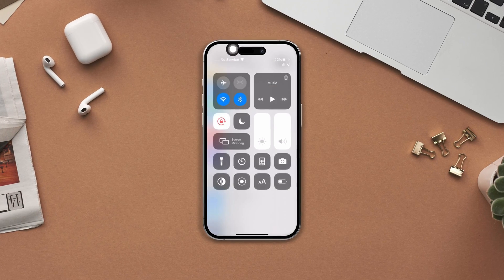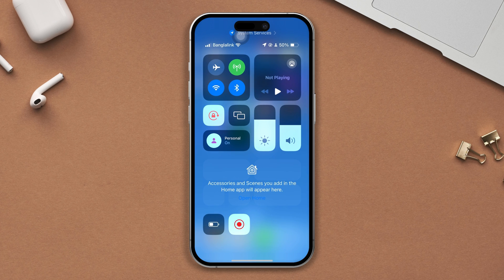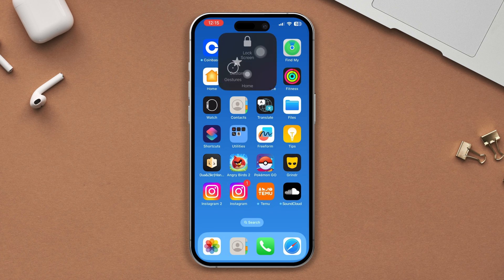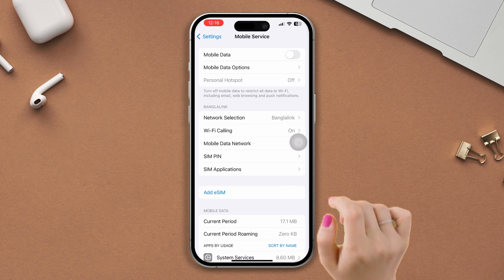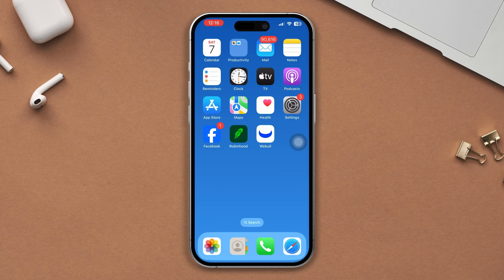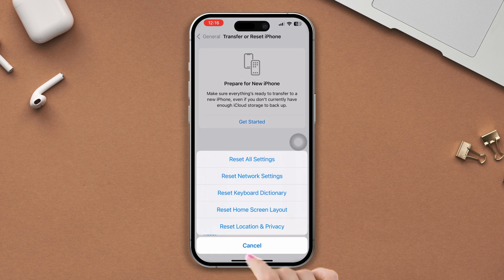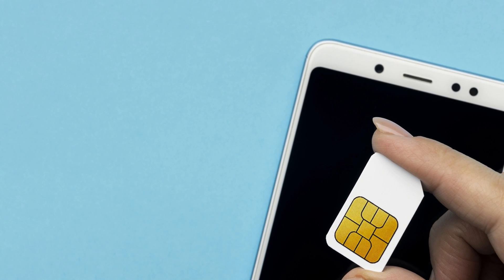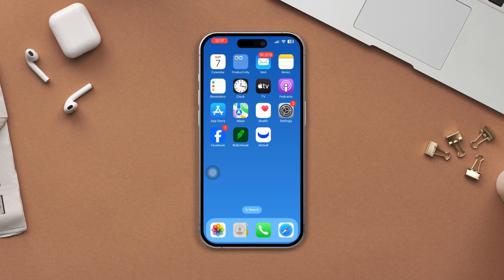How to Fix No Service Issue on iPhone After the iOS 17 Update | iPhone No Service Problem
Facing No Service issue on your iPhone after the iOS 17 update? If you're struggling with a 'NO Service' problem on your iPhone after the iOS 17 update, don't worry. Many users ask me "My iPhone has No Service after the update, Why do I have No Service on my iPhone after the update? How do I fix No Service on my iPhone?". I'm here to help you out of this issue in this video.

In this video, I will show you how to repair No Service after the iOS 17 update and how to fix the No Service problem on iPhone. Watch the video guide if you face an iPhone No Service issue after the update and how to solve No Service after the iOS 17 update. So watch and fix the iPhone No Service issue easily.

00:01- Video intro
00:20- Solution 1: Enable and disable Airplane mode
00:35- Solution 2: Restart your iPhone
00:49- Solution 3: Turn on and off Mobile data
01:04- Solution 4: Eject and insert SIM card
01:19- Solution 5: Reset Network settings
01:47- Solution 6: Use a different SIM card
02:15- Solution ending